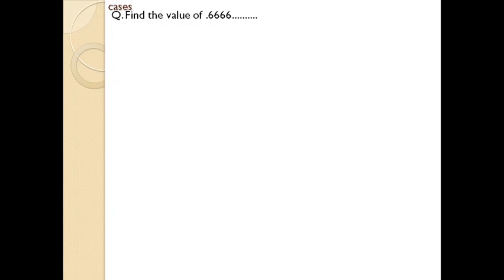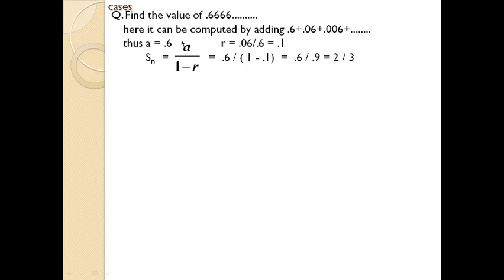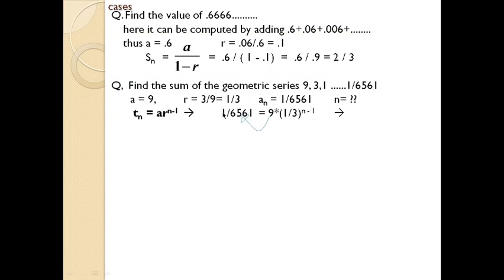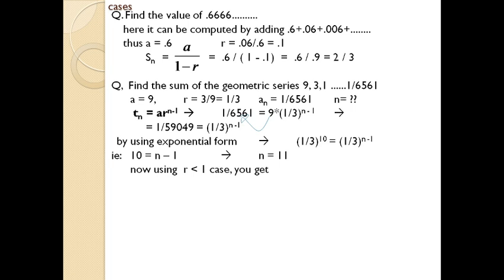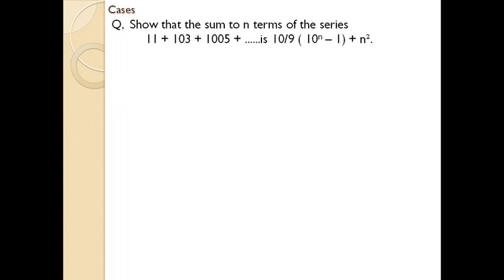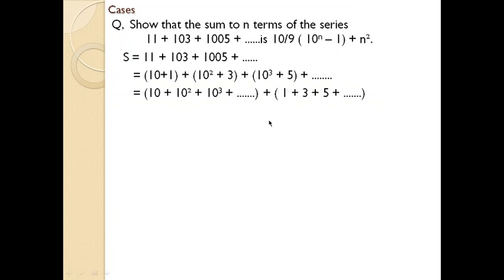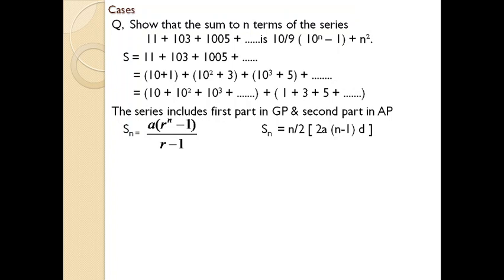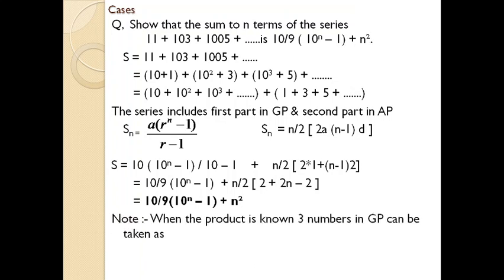Basic numerical methods 21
Geometric mean, cases, activities